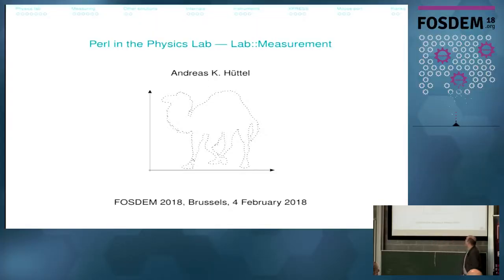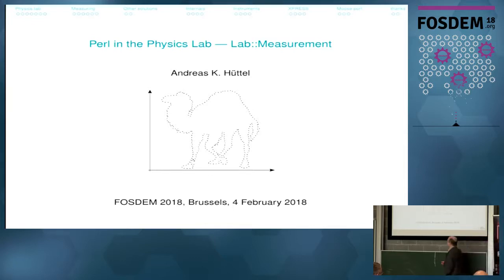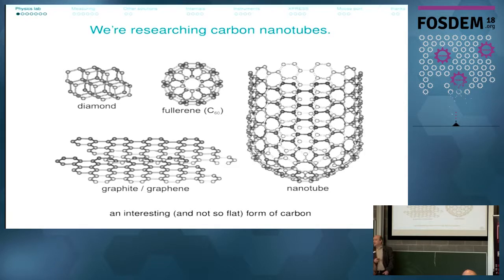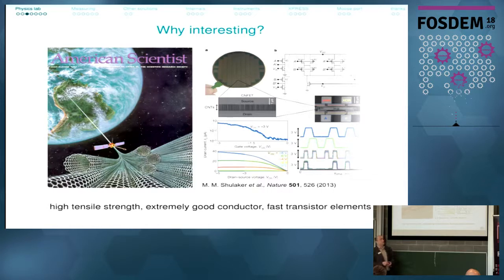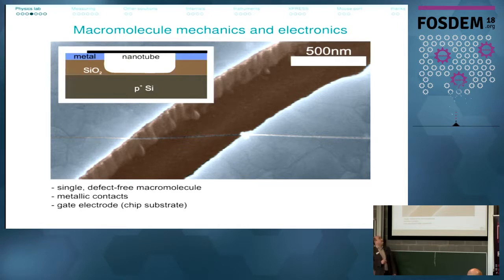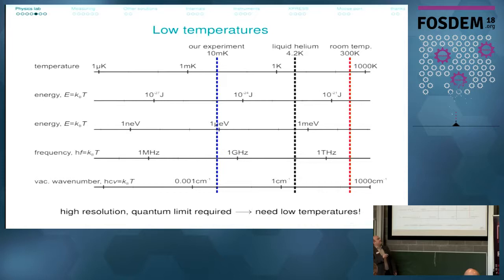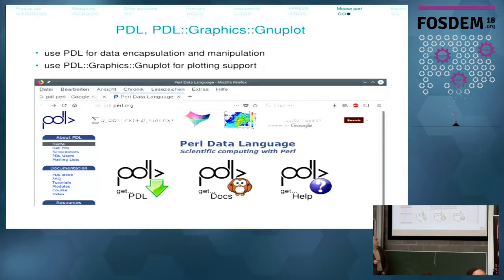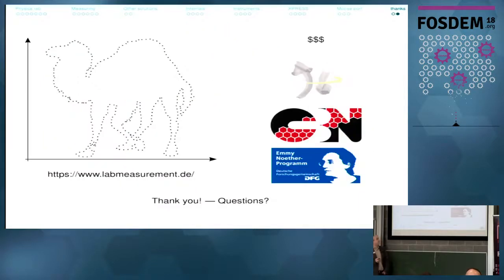Perl in the Physics Lab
by Andreas K. Huettel